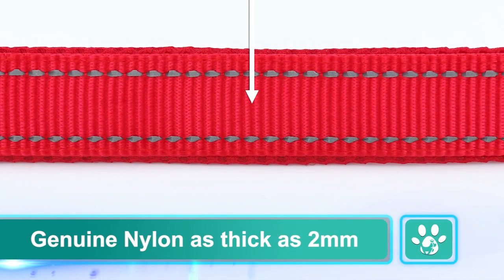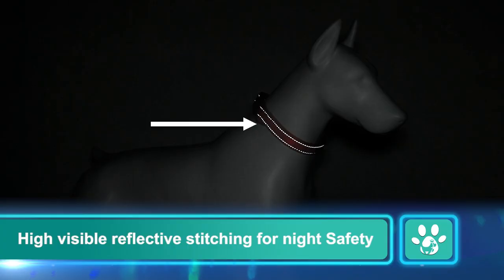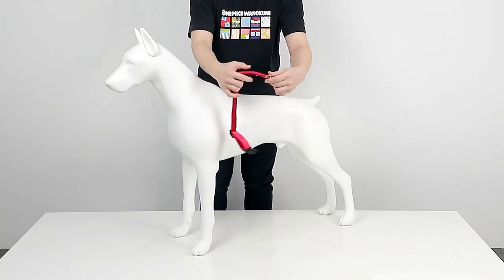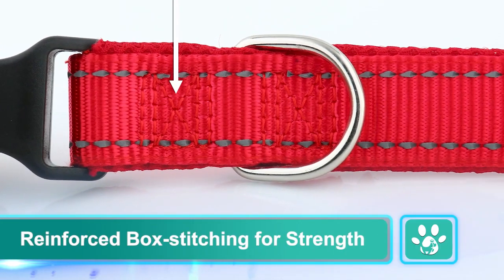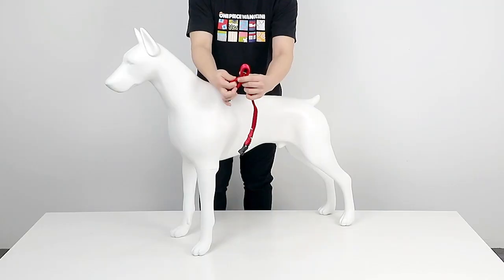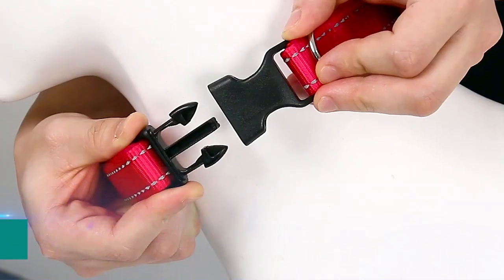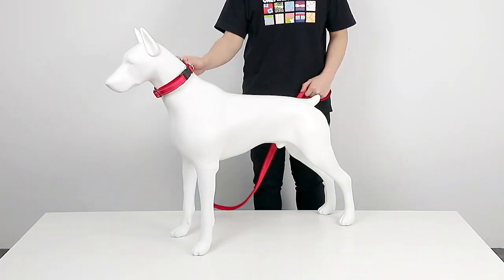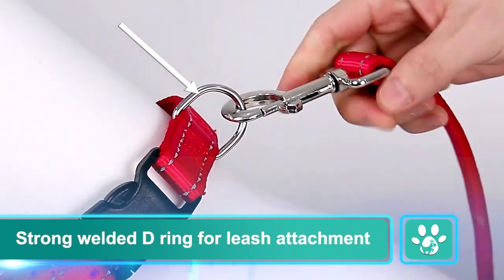Reflective Nylon & Mesh Padded O ring Dog Collar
1.Pure nylon as thick as 2mm
2.Padded with soft mesh for extra comfort
3.Reinforced Box-stitching for strength
4.Slider for easy adjustment
5.Premium quality clear buckle for quick fit
7.Strong welded O ring for leash attachment
8.Customized logo